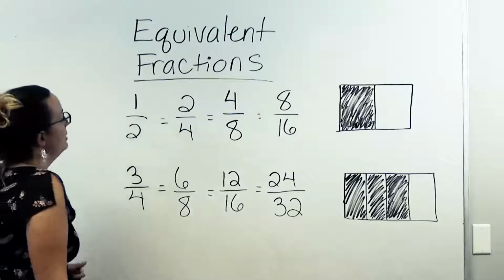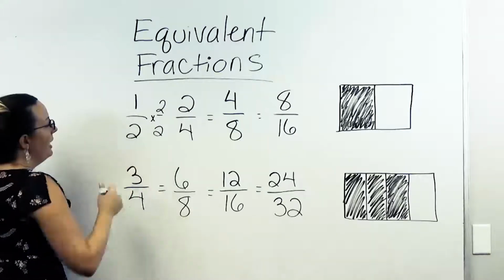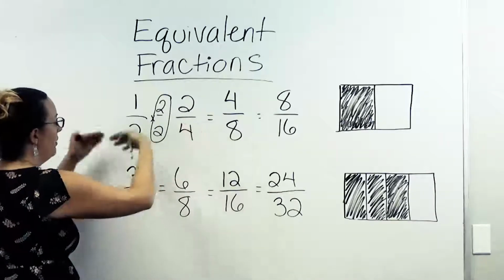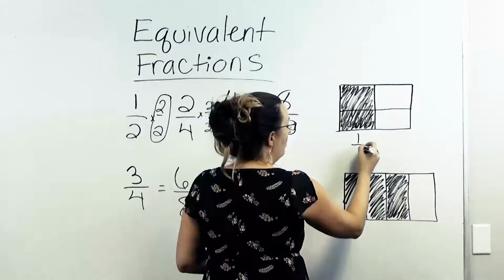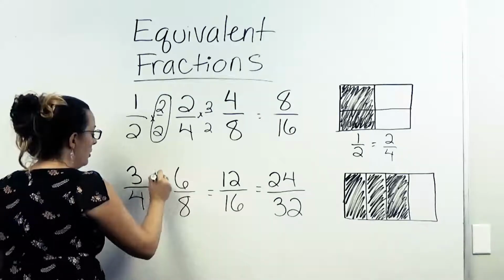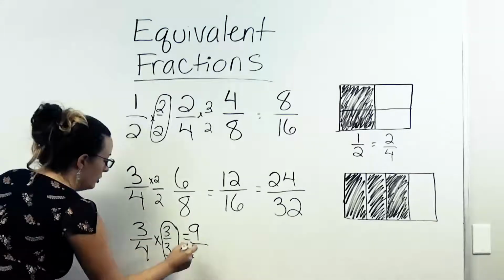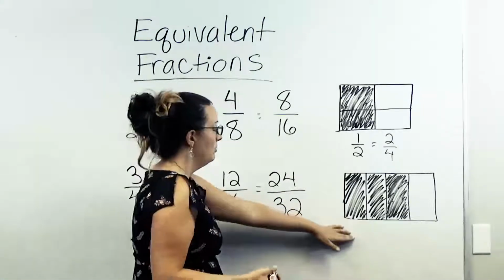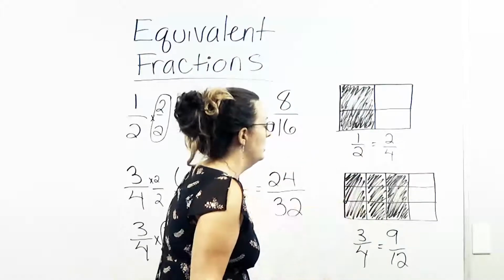Grade 4 Math L46 Equivalent Fractions